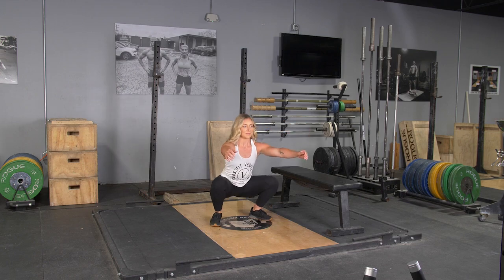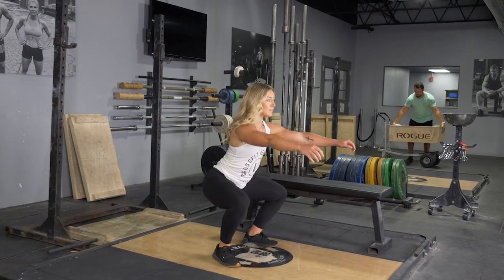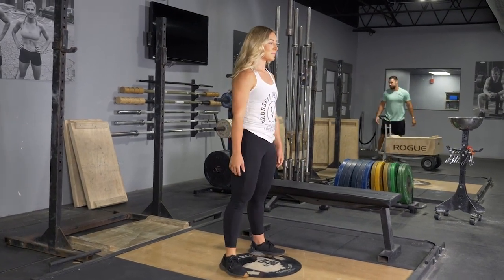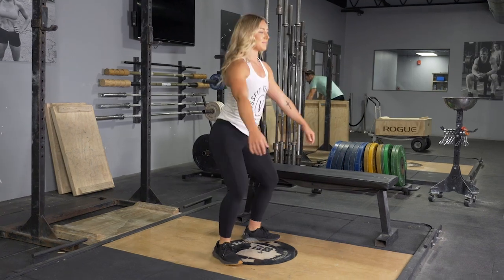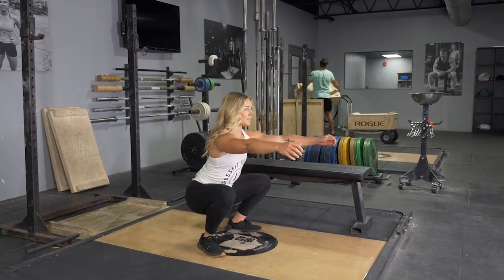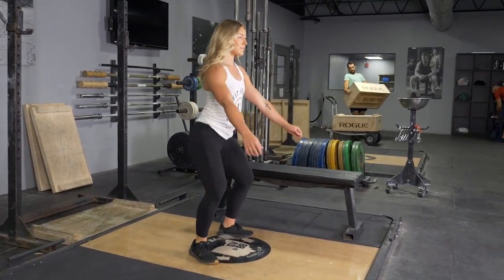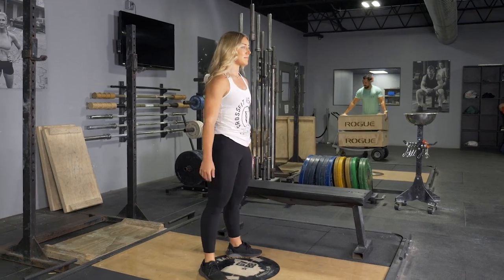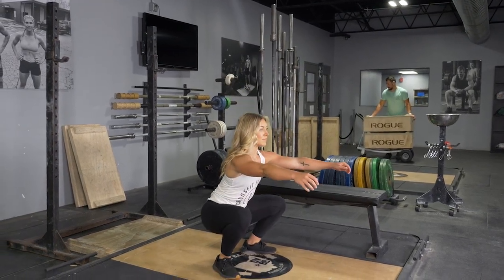Squat Like a Pro: Master Bodyweight Squats for Stronger Legs!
The body weight squat exercise is a highly effective lower-body workout that targets the quads, hamstrings, glutes, and calves, while also engaging the core for improved balance and stability. At TGrip Fitness, we recognize the squat as a foundational exercise that helps build strength, increase flexibility, and enhance overall athletic performance. Whether you're a beginner or a seasoned athlete, the body weight squat can be easily adapted to suit any fitness level, making it a versatile addition to your workout routine. By incorporating bodyweight squats into your training with TGrip Fitness, you can boost your lower body strength, improve your posture, and burn calories more efficiently. Start squatting today with TGrip Fitness and see the difference in your fitness journey!